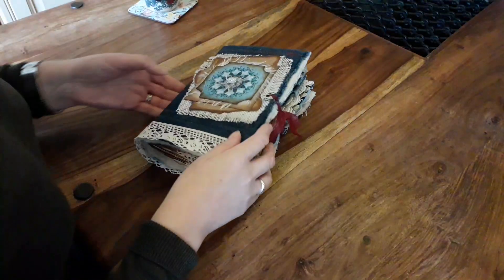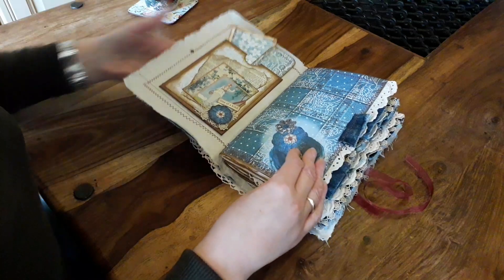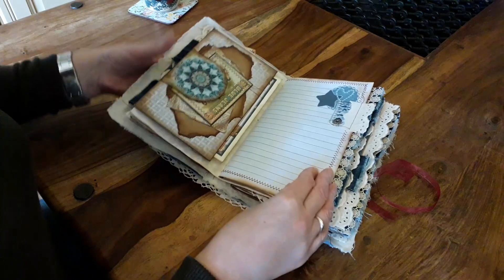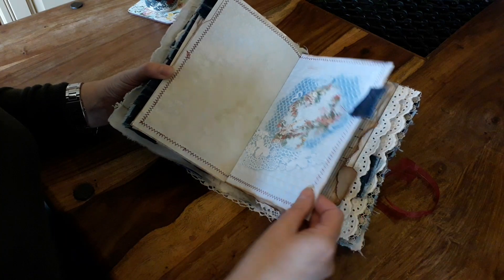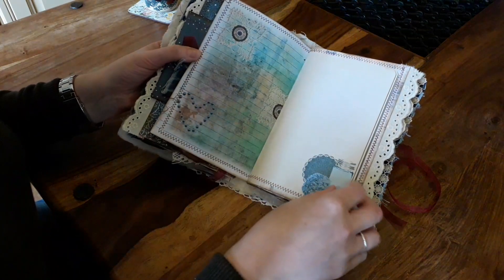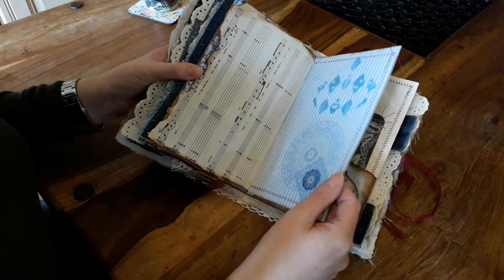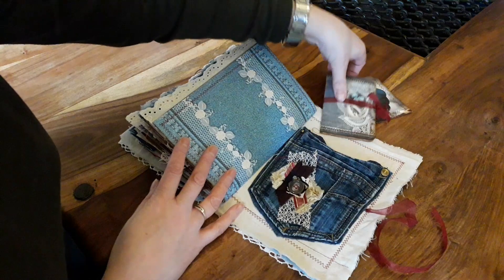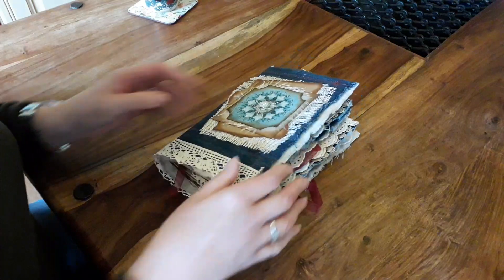Denim & Lace Junk Journal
A Design Team Project for Studio28E using the Simple Elegance Denim and Lace digital kit, a pair of old jeans, coffee stained papers (plain, music and atlas), lace, buttons and ribbon.